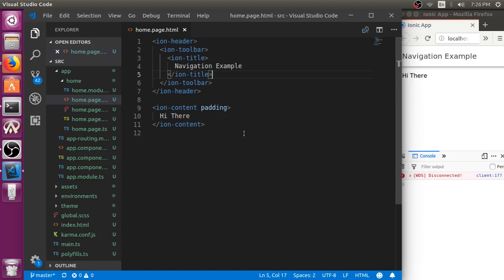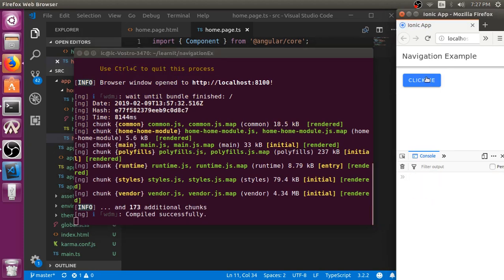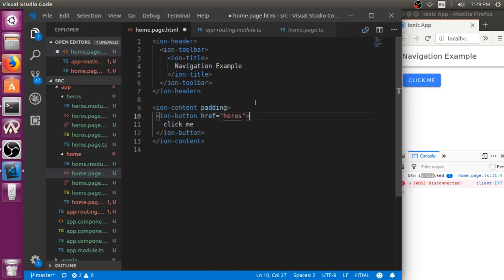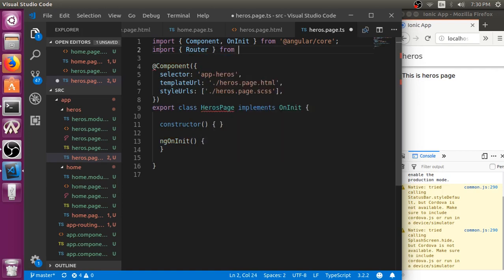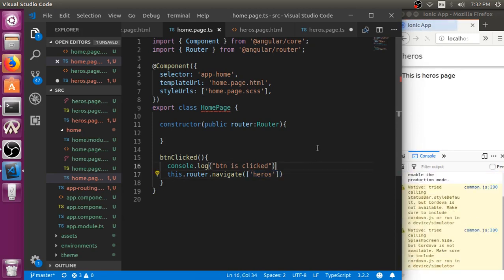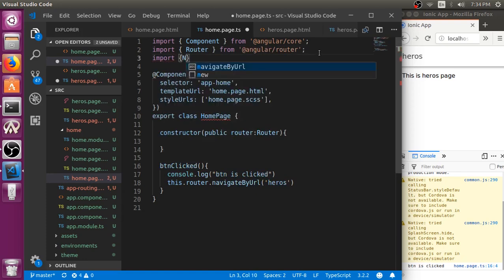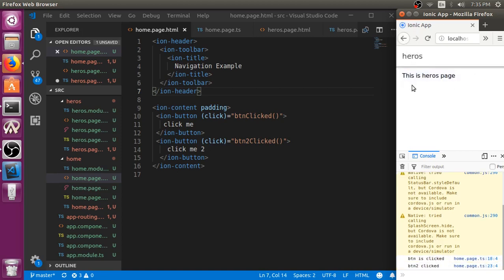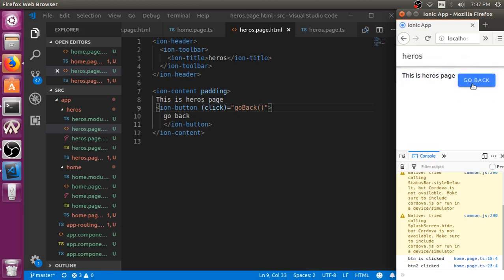Ionic 4 for Beginners : Navigation between pages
In this video i will show to how to navigate between pages in your app.